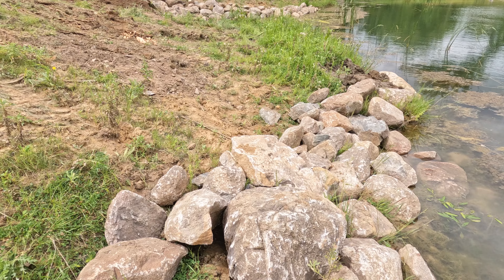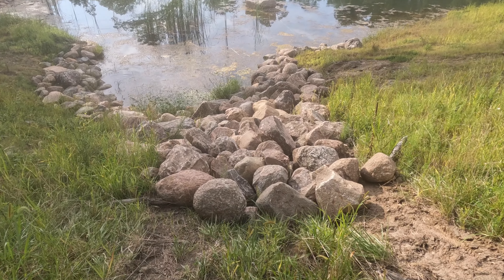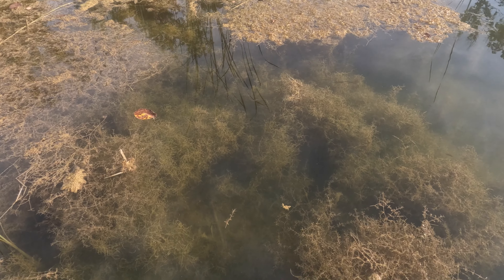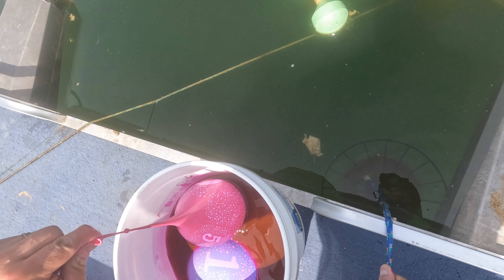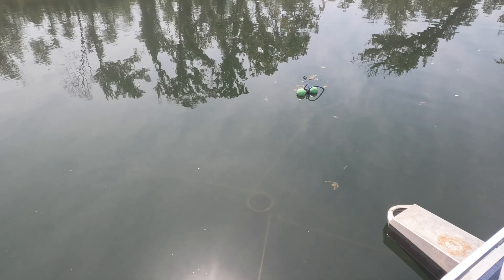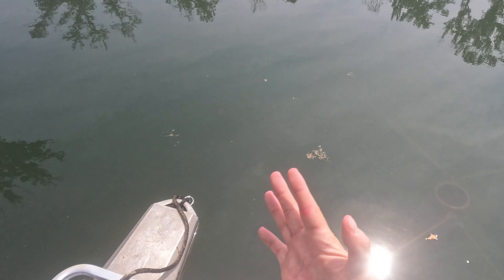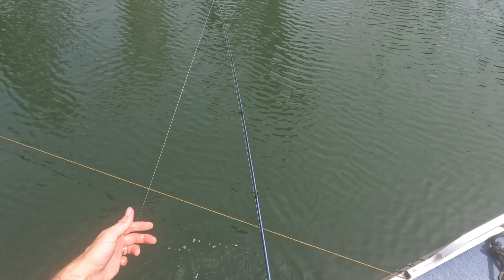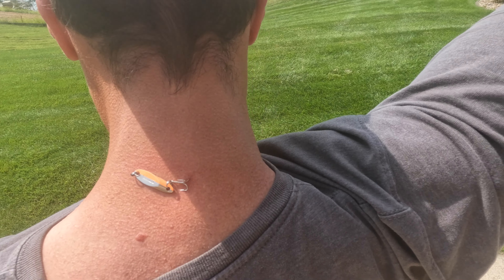How to Remove Fish Hook from Neck - Tutorial & More Pond Stuff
Removing a fish hook stuck in the back of your neck. Plus we added tons more boulders to the pond banks and attempted to pin point the remaining leak in the pond with more tracer dye.